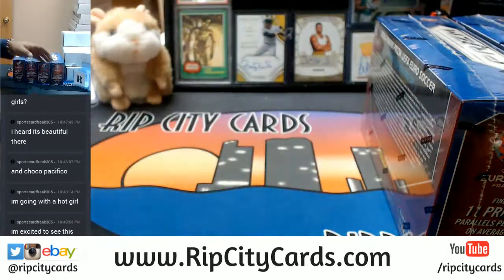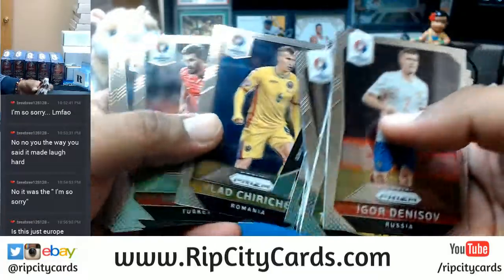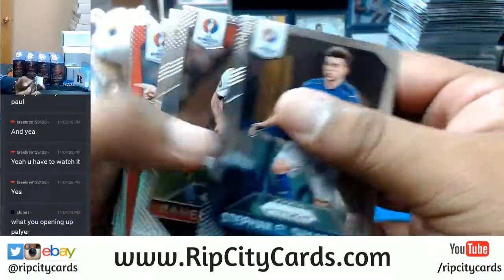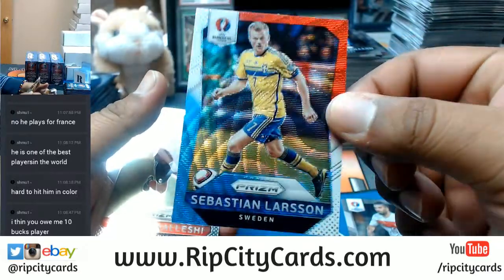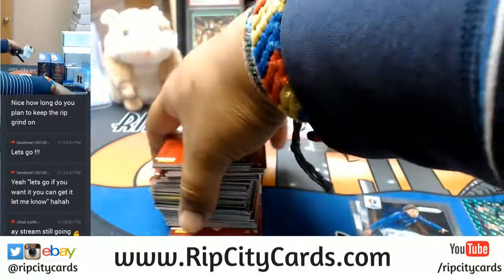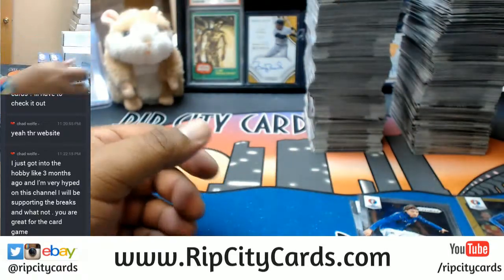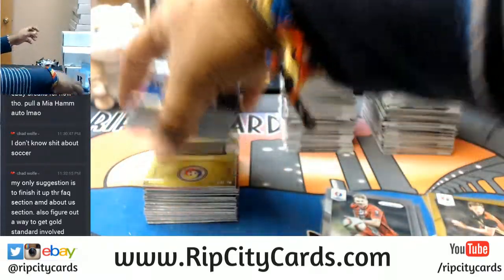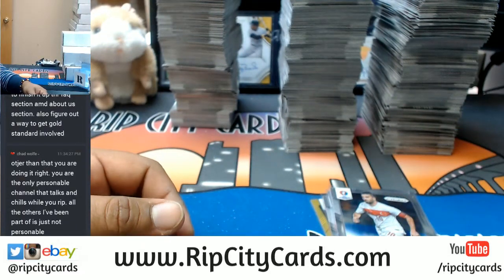2016 Panini Prizm Euro Half Case #1 EBAY